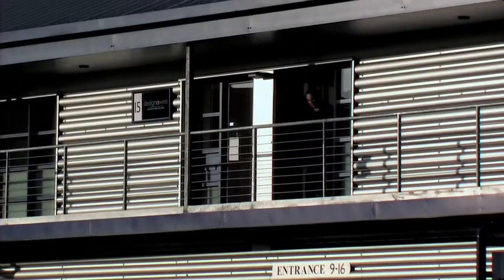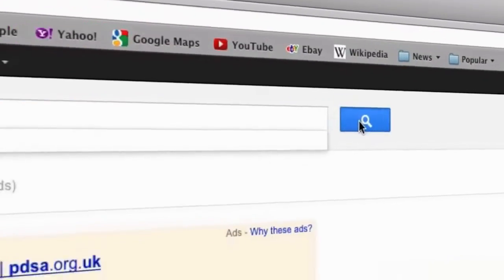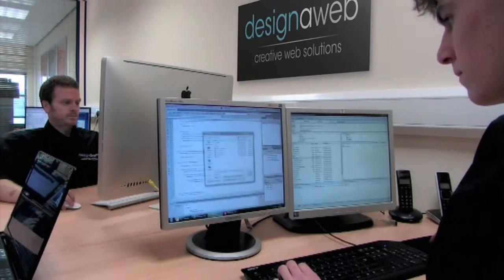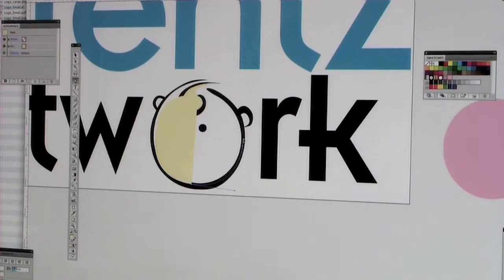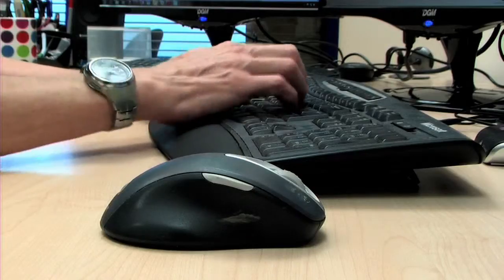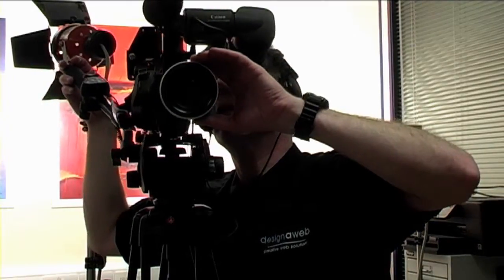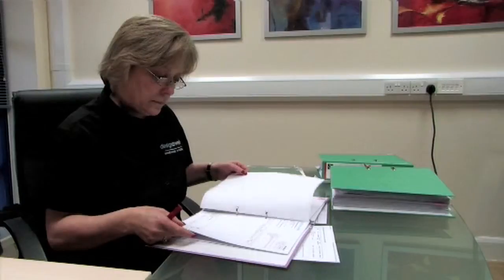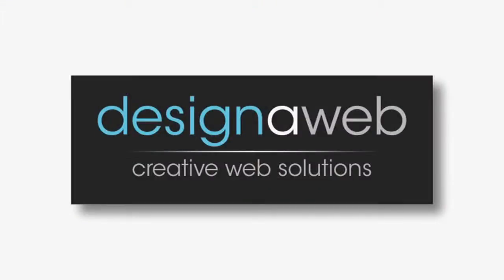website and web site design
Designaweb are one of the UK's leading web development agencies who provide complete creative web solutions including bespoke website design, Video production E commerce websites, online shops for online shopping, Content Management Systems, Search Engine Optimisation and complex back office to web solutions.  The Design a web team have all the skills required to deliver complete projects from concept to launch including designers, programmers, photographers, videographers and Search Engines Optimisation specialists.  Designaweb have their own high tech servers with 24 hour backup and support so you can rest assured that your web development project is in the right hands. or contact us on 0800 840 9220 and see what Design-a-web can do for you. video production